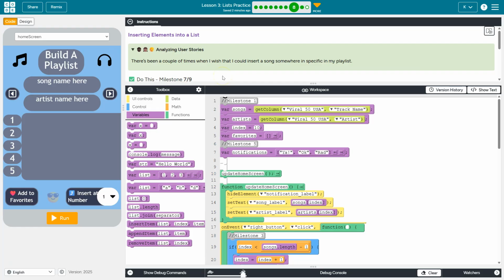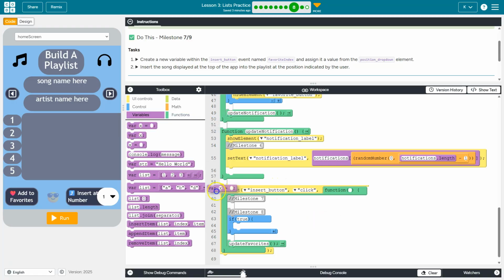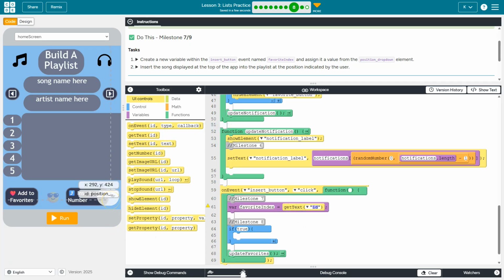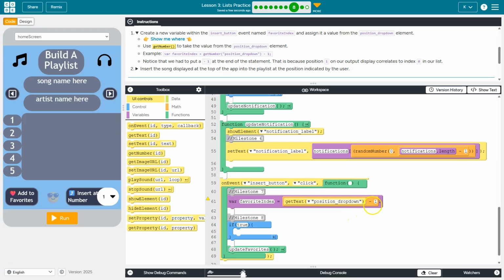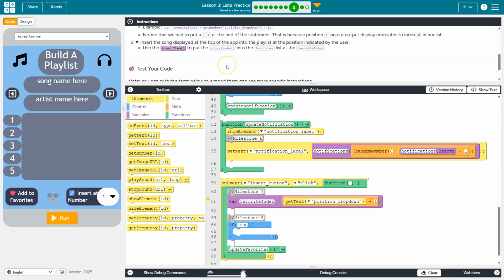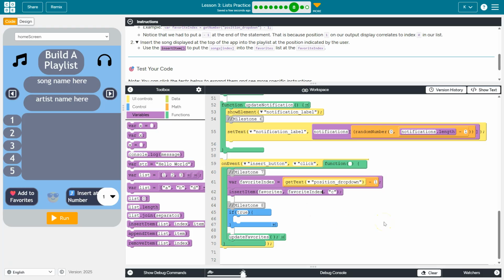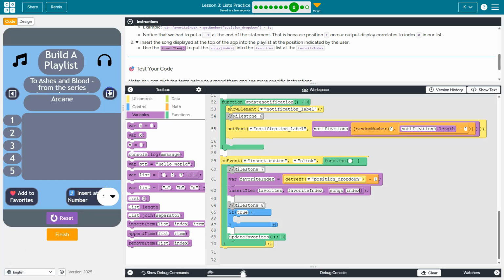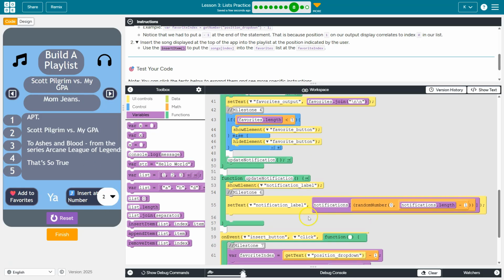Code.org Lesson 3.8B Lists Practice | New Features | Tutorial with Answers | Unit 6 C.S.P. + CodeAI